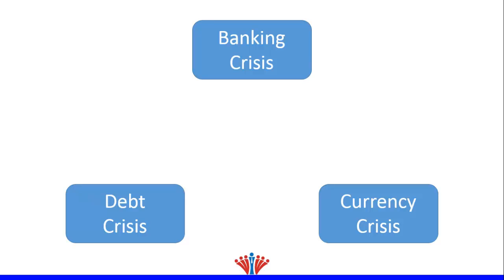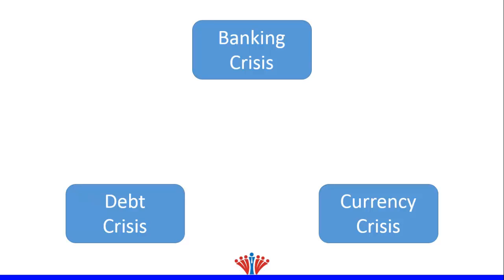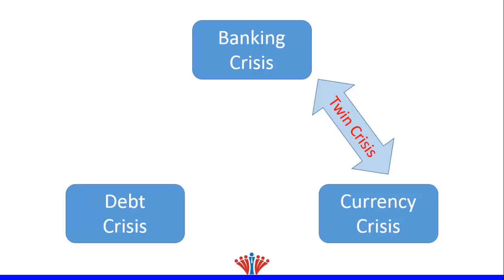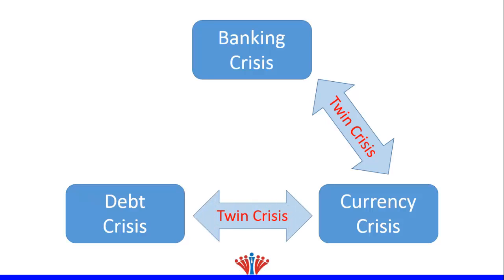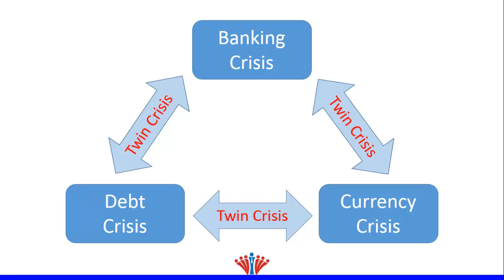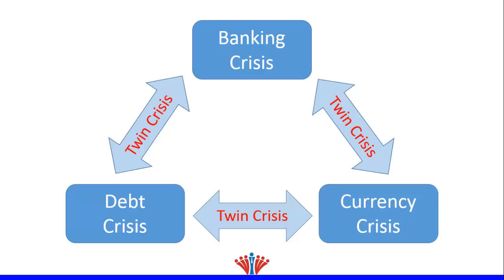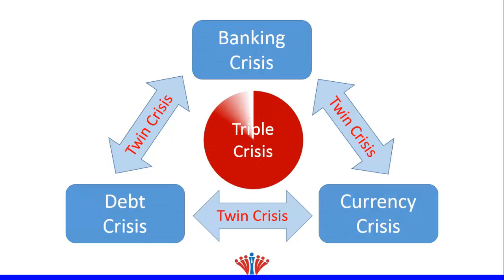Types of Financial Crises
This video is about the major types of financial crises including banking crisis, currency crisis, debt crisis, twin crisis, and triple crisis.